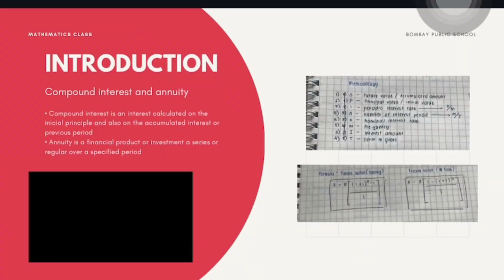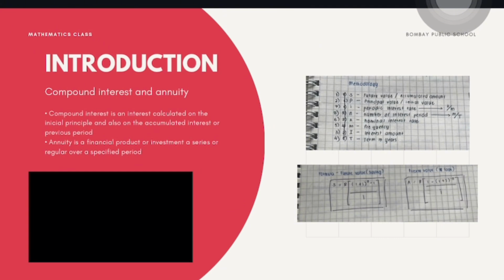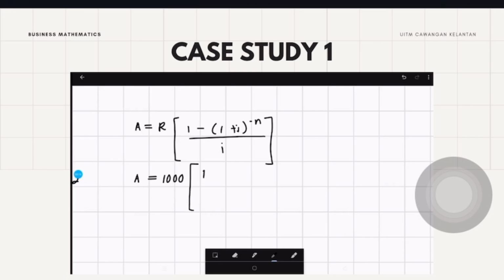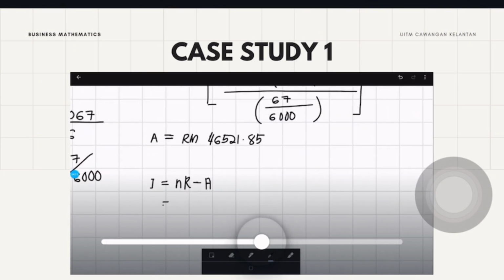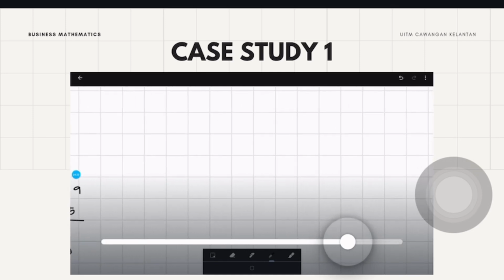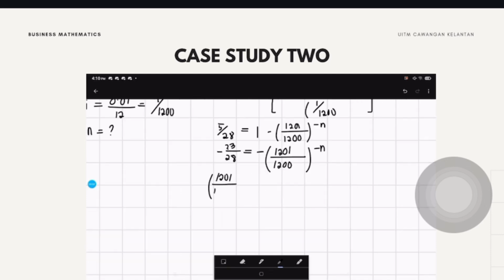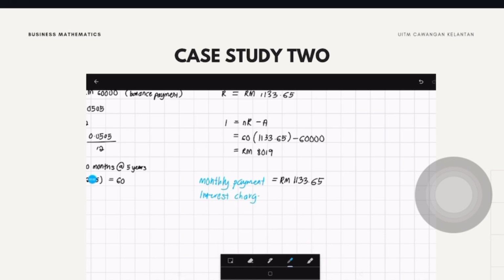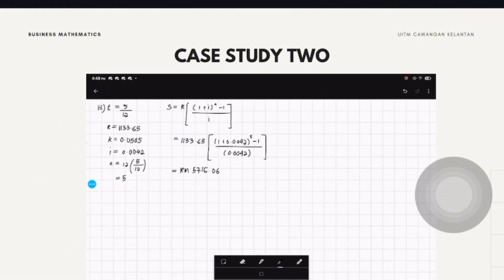MAT 112 SET 3 AM1101A (UITM CAWANGAN KELANTAN)